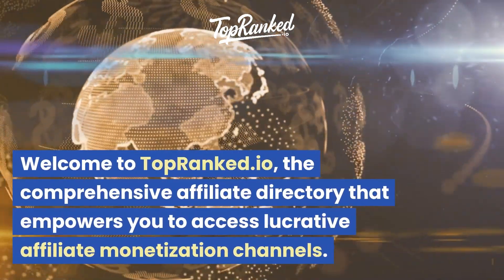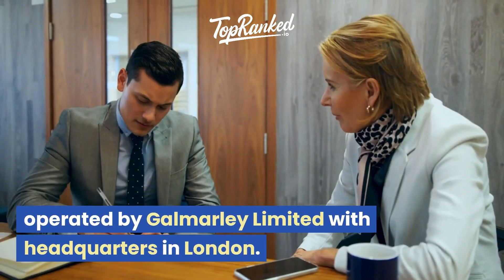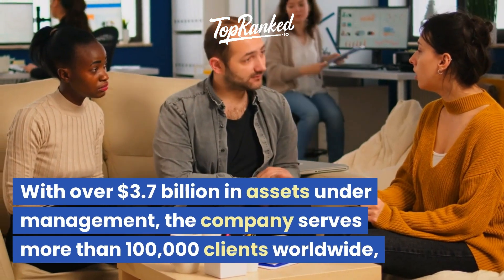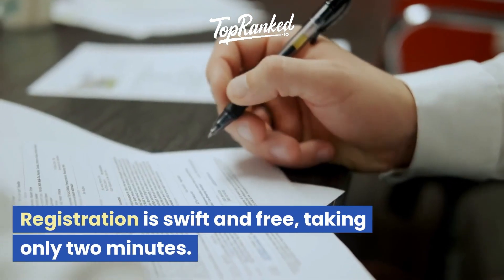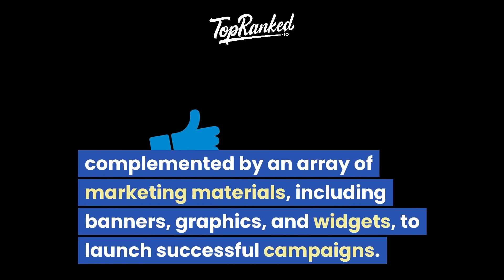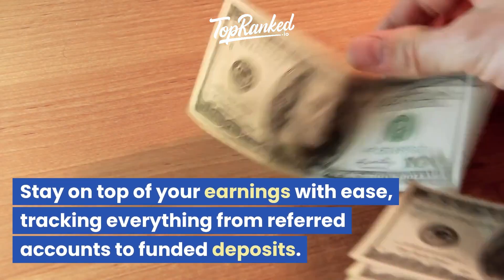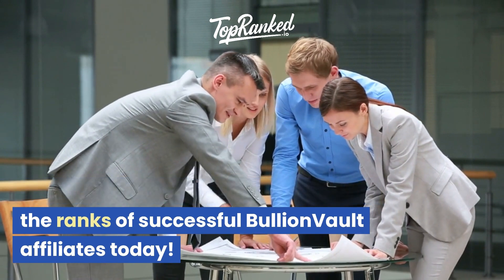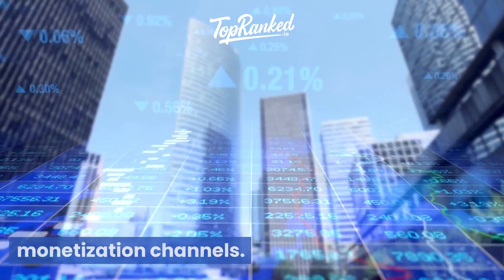Discover a Goldmine: BullionVault Affiliate Program Review | TopRanked.io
Brought to you by TopRanked, the ultimate affiliate directory that opens doors to boundless affiliate monetization channels. Our platform connects affiliate marketers with the perfect programs, cutting out middlemen that offer little value.

In this hidden gem review, we bring you the BullionVault Affiliate Program – your ticket to earning up to 25% in revenue share commissions and an extra 6.25% on sub-affiliates.

BullionVault, a flagship of Galmarley Limited, reigns as the world's largest online gold investment service. With a robust foundation since 2005, BullionVault thrives with over $3.7 billion in assets under management, serving 100,000+ clients worldwide. Their secure storage locations in Zurich, London, Toronto, Singapore, and New York ensure peace of mind for clients.

But what sets BullionVault apart is its golden affiliate program. Affiliates enjoy a 25% rev share on sales, complemented by a 60-day cookie window and 2-year commissions. That means your conversions lead to long-term earnings.

The benefits don't stop there. BullionVault boasts an easy registration process, granting access to an affiliate panel with unique text links and a plethora of marketing materials. Track your earnings in real-time, and watch your account balance grow.

Our verdict? BullionVault shines as a top player in the gold and silver market. With a stellar reputation and high customer satisfaction, their affiliate program is a lucrative opportunity. Join now to tap into the thriving gold and silver investment niche.

Experience steady income streams, comprehensive marketing support, and real-time commission tracking. Unveil this hidden gem and seize the opportunity with BullionVault Affiliate Program. Get started today and reap the rewards of promoting a trusted brand.

Find out more in our detailed blog post!
Click now and strike gold with BullionVault Affiliate Program! 💰